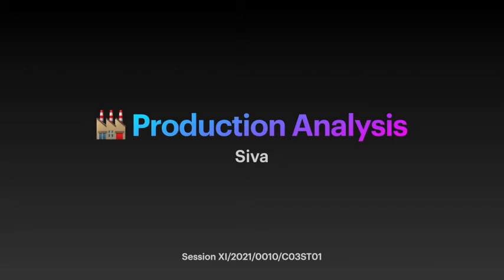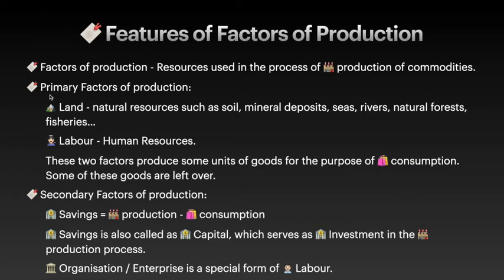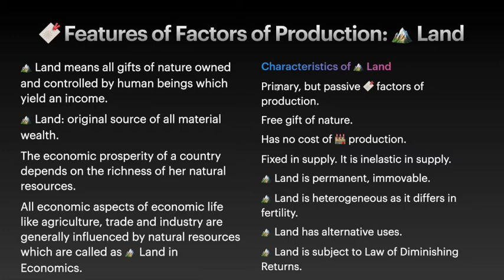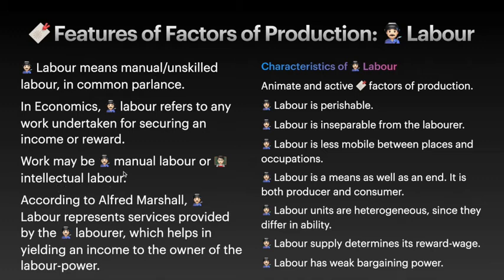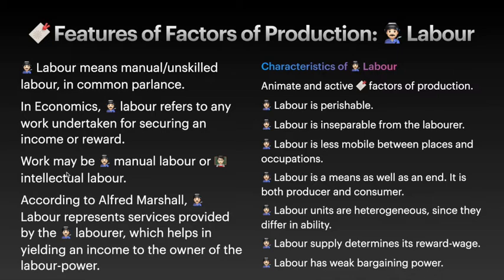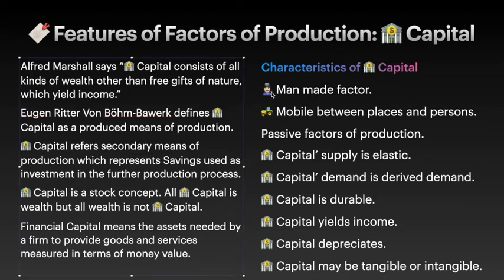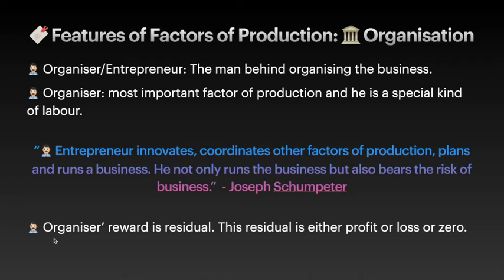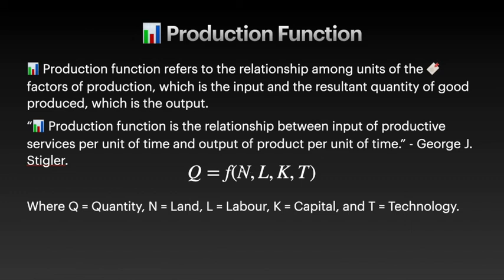11th STD - Chapter 03/Production Analysis (Session 01)